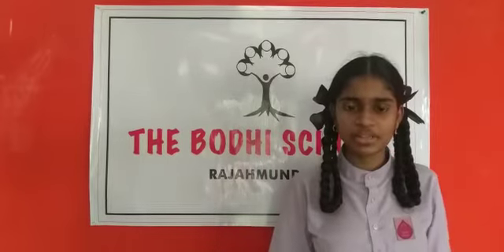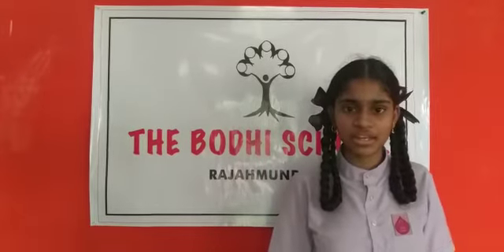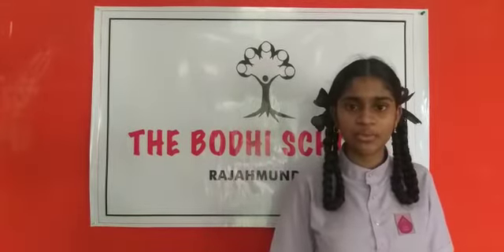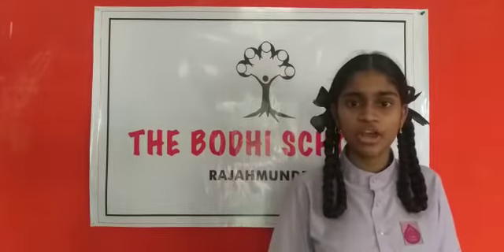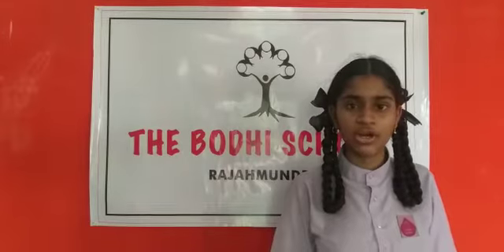Academic Showcase by Teja Sri of Class IX